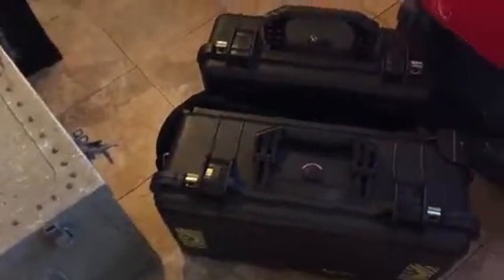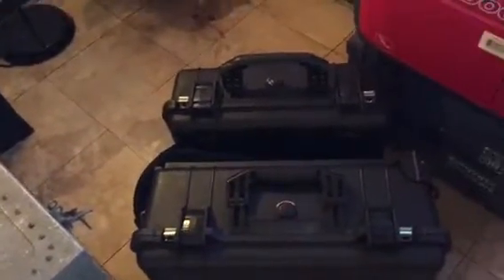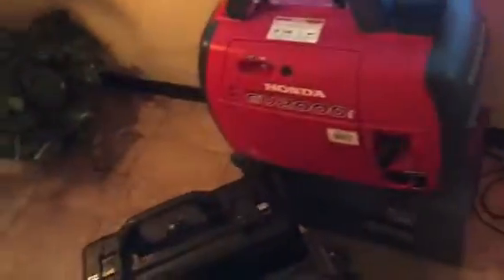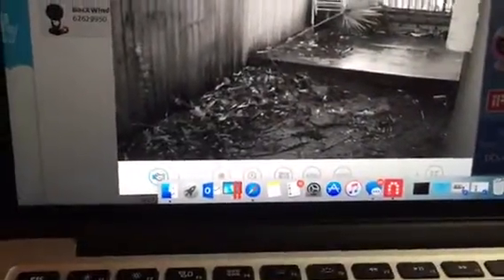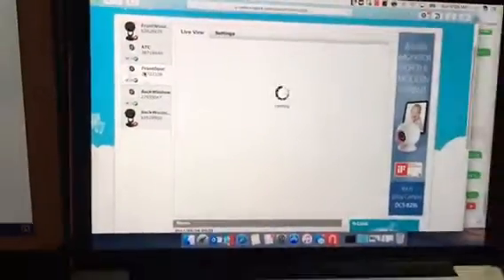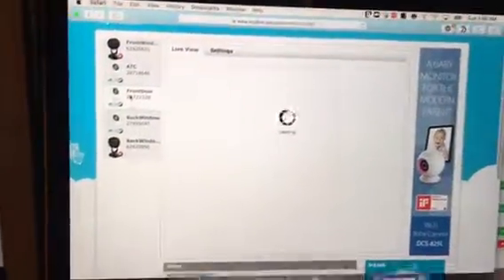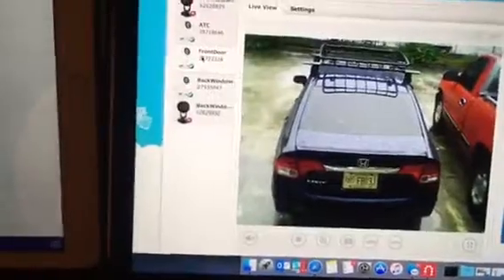Behind the scenes of the MCC